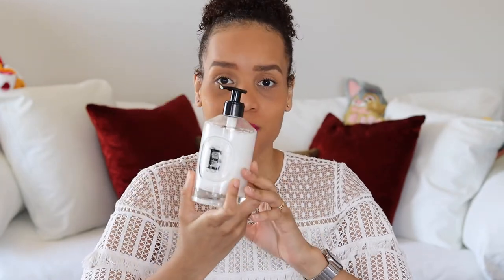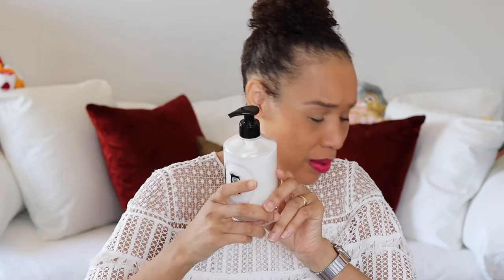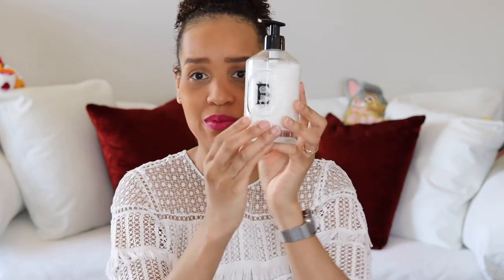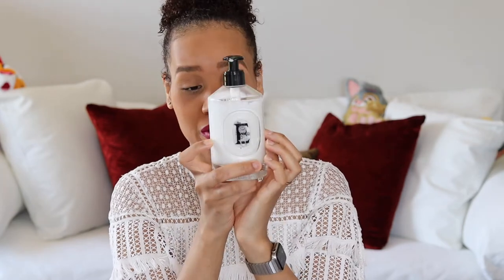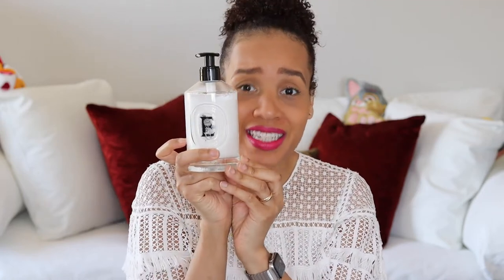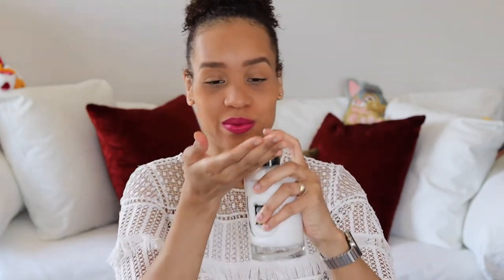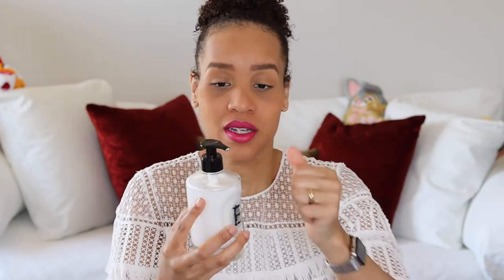DIPTYQUE Velvet Hand Lotion | Moisturizing???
Hi Guys!!!
Today we are talking DIPTYQUE Velvet Hand Lotion! Moisturizing??? Hope You Enjoy It! :)

PRODUCTS MENTIONED